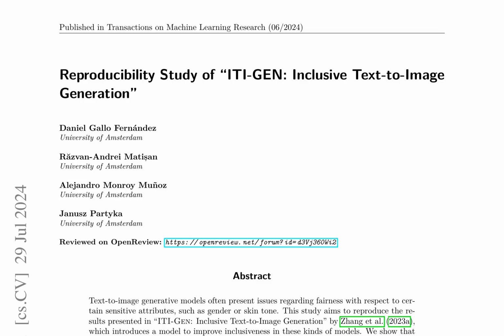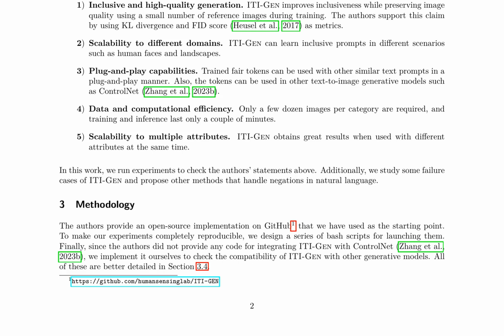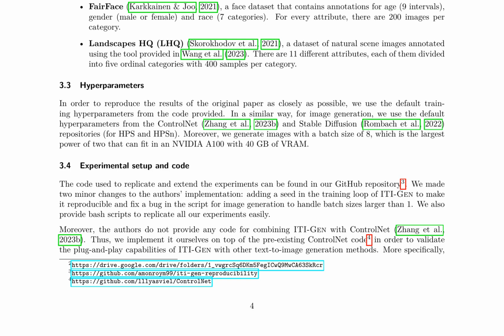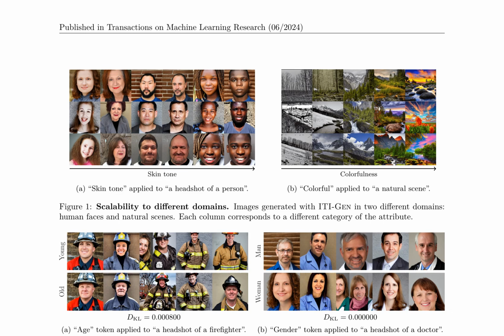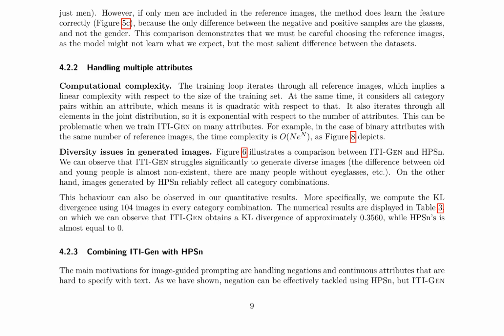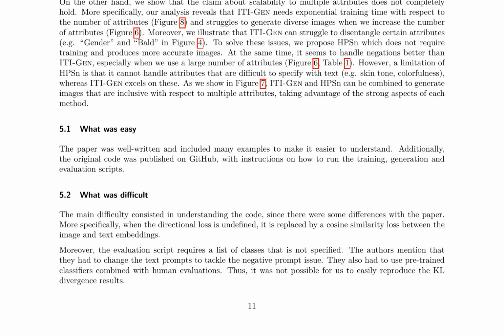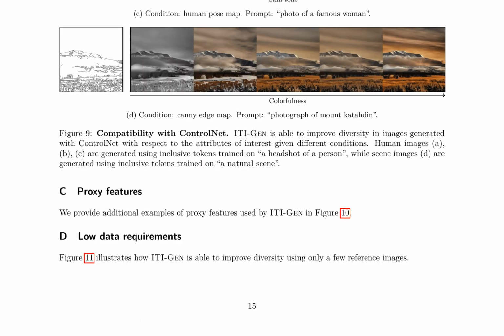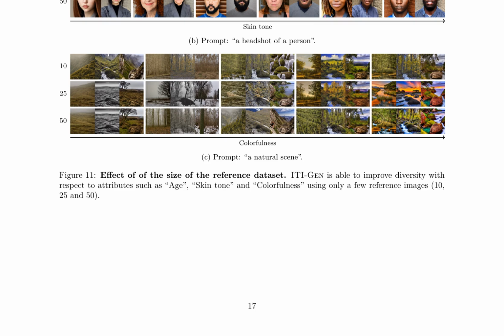Reproducibility Study of "ITI-GEN: Inclusive Text-to-Image Generation" Fernández, Matisan 15min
Reproducibility Study of "ITI-GEN: Inclusive Text-to-Image Generation"

Daniel Gallo Fernández, Răzvan-Andrei Matisan, Alejandro Monroy Muñoz, Janusz Partyka

Text-to-image generative models often present issues regarding fairness with respect to certain sensitive attributes, such as gender or skin tone. This study aims to reproduce the results presented in "ITI-GEN: Inclusive Text-to-Image Generation" by Zhang et al. (2023a), which introduces a model to improve inclusiveness in these kinds of models. We show that most of the claims made by the authors about ITI-GEN hold: it improves the diversity and quality of generated images, it is scalable to different domains, it has plug-and-play capabilities, and it is efficient from a computational point of view. However, ITI-GEN sometimes uses undesired attributes as proxy features and it is unable to disentangle some pairs of (correlated) attributes such as gender and baldness. In addition, when the number of considered attributes increases, the training time grows exponentially and ITI-GEN struggles to generate inclusive images for all elements in the joint distribution. To solve these issues, we propose using Hard Prompt Search with negative prompting, a method that does not require training and that handles negation better than vanilla Hard Prompt Search. Nonetheless, Hard Prompt Search (with or without negative prompting) cannot be used for continuous attributes that are hard to express in natural language, an area where ITI-GEN excels as it is guided by images during training. Finally, we propose combining ITI-GEN and Hard Prompt Search with negative prompting.